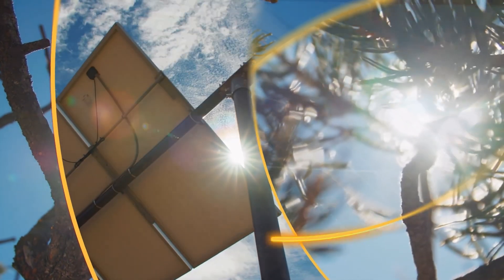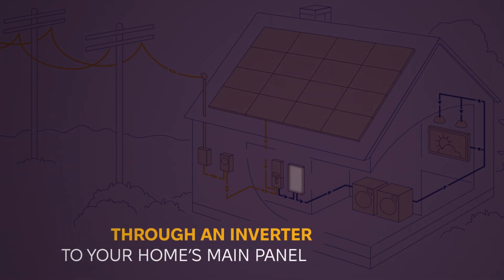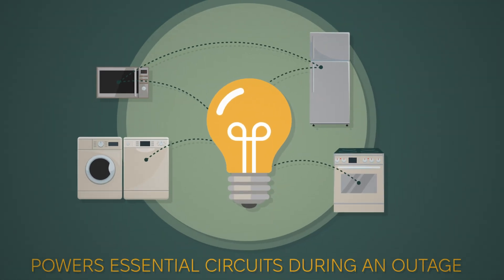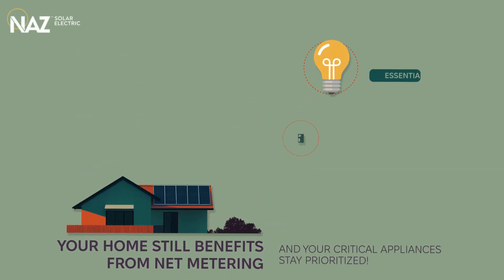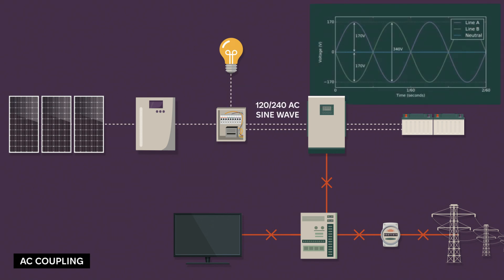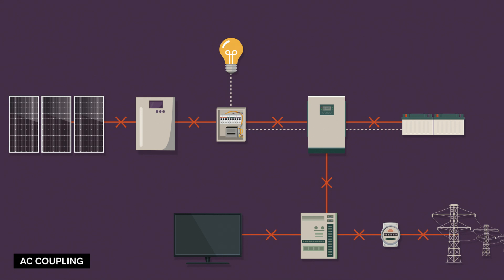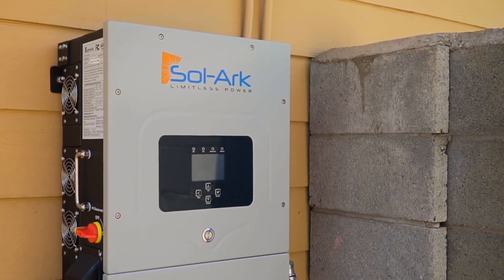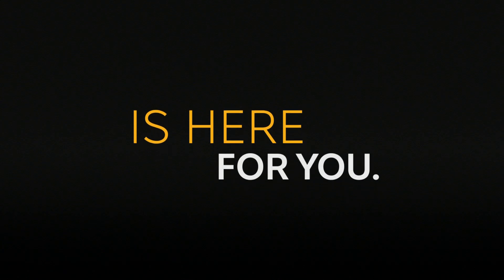AC Coupling Explained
In this video, we break down how AC coupling works, why it’s used in solar + storage systems, and what to consider when retrofitting an existing grid-tied system. Whether you’re adding battery backup or planning a flexible energy setup, this overview will help you understand the role of AC coupling in modern solar design.